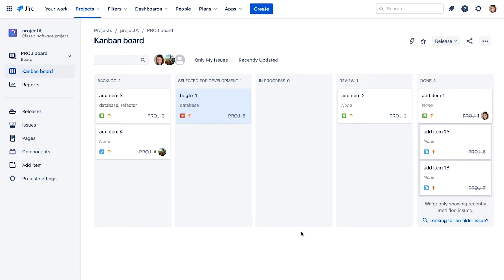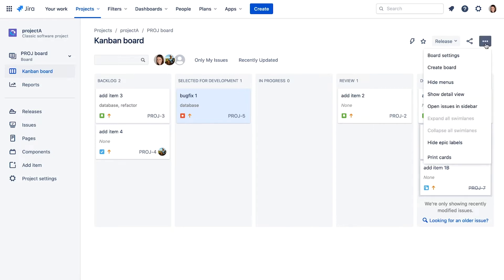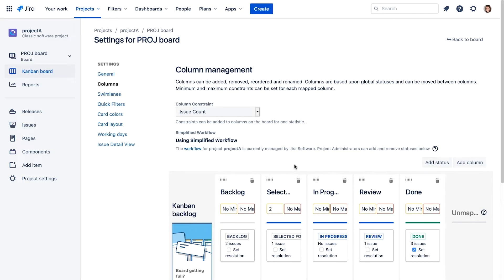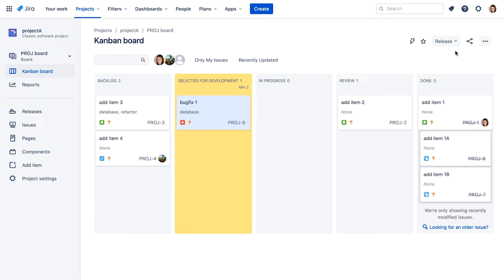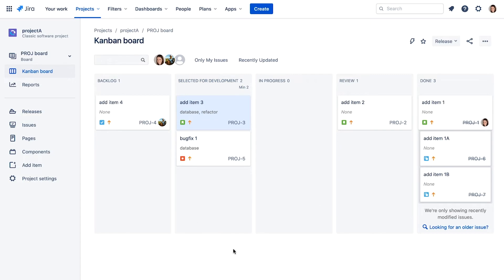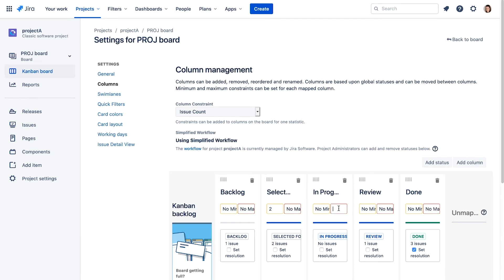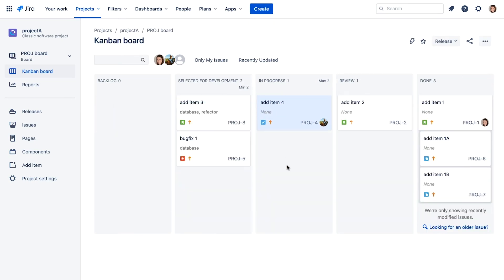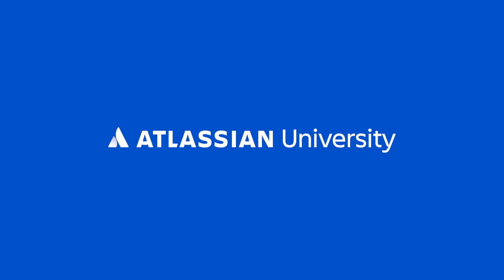Jira Essentials: Adding work in progress limits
In this video, you will learn how to add work in progress limits